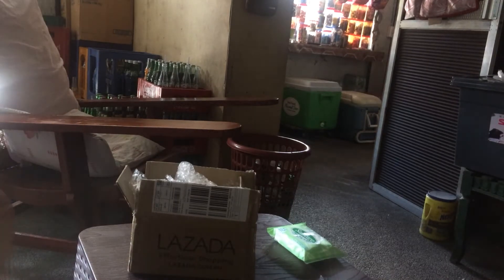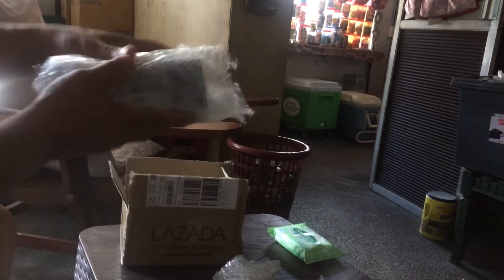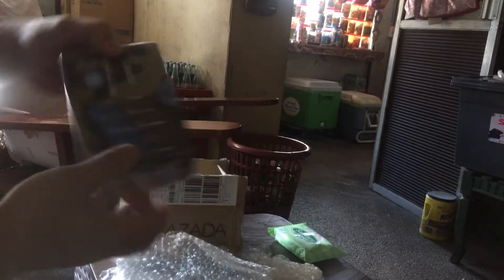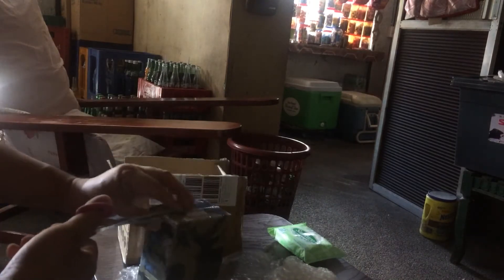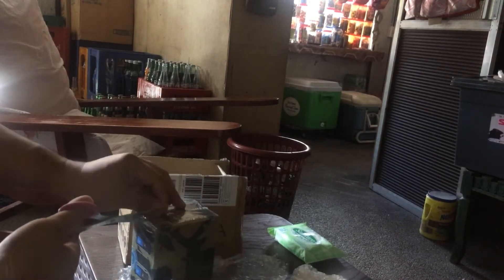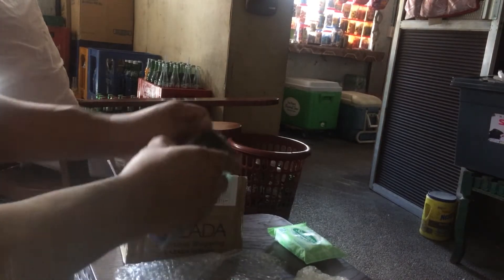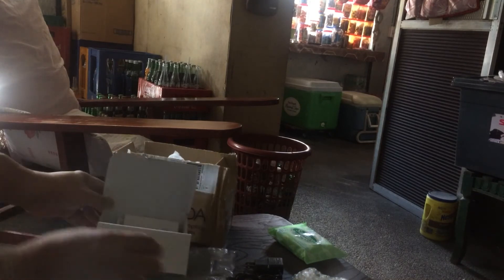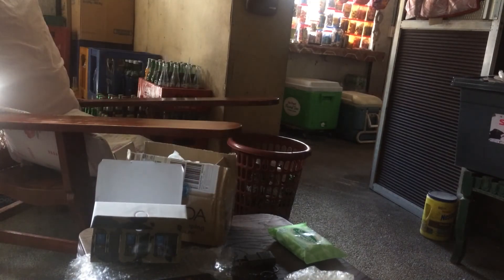Unboxing BS Mobile Core7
From Lazada BS Mobile Core 7 unboxing